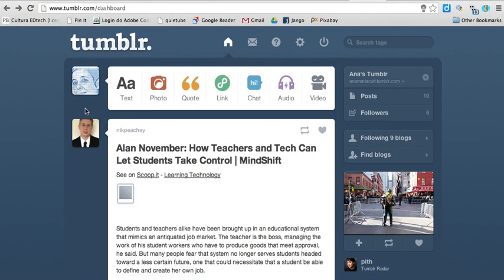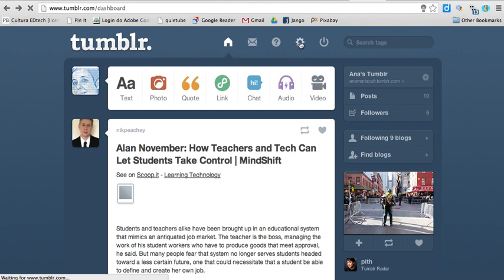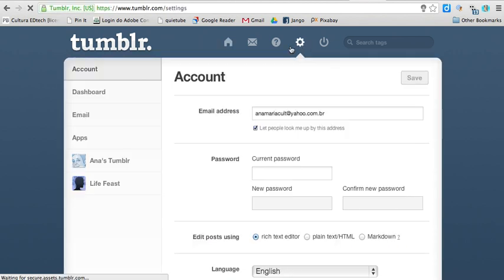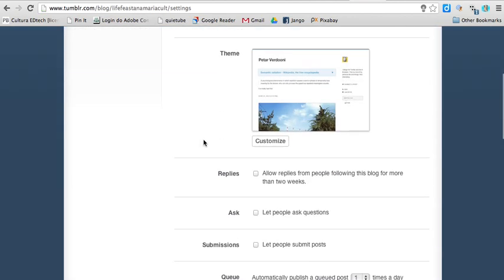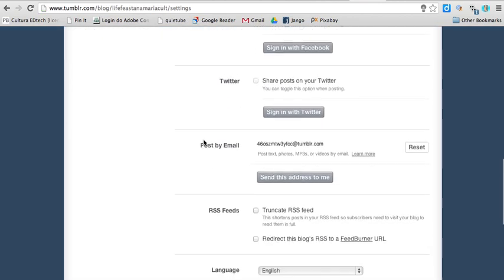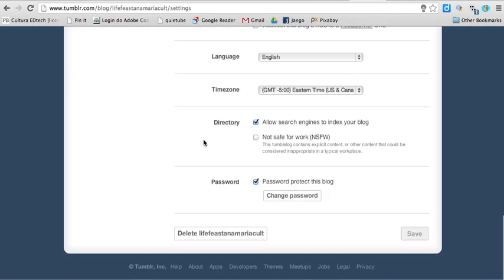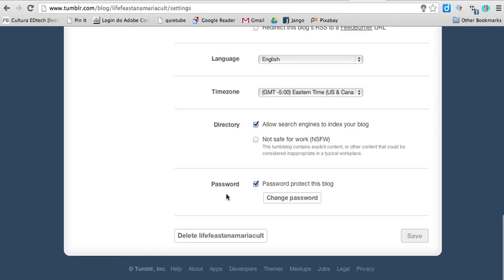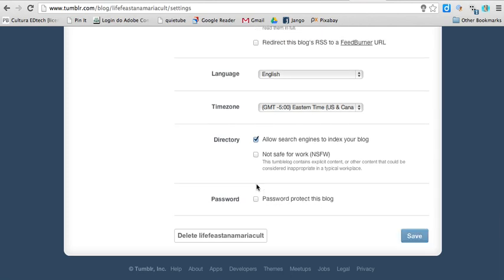How to make a tumblr blog public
A tutorial showing how to turn a (secondary ) tumblr blog from private to public